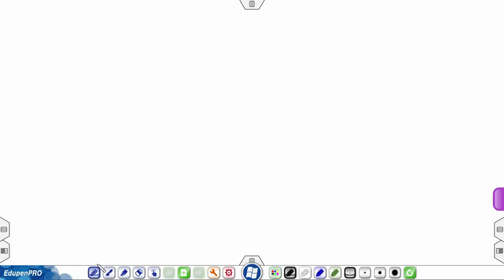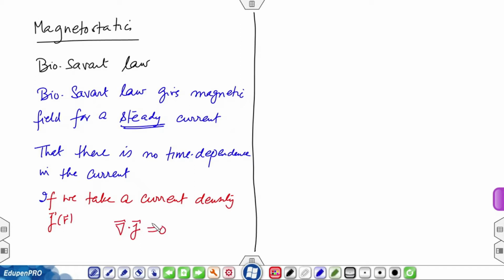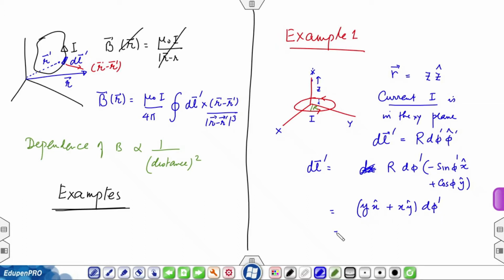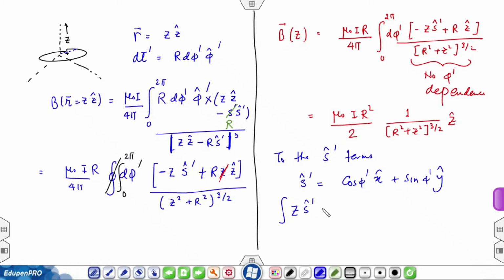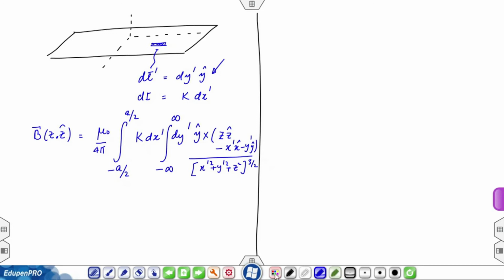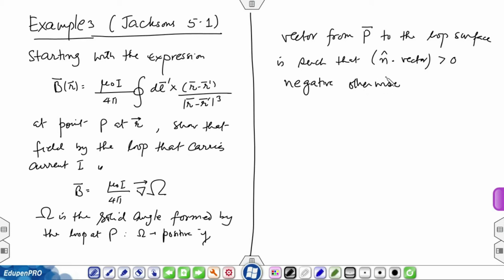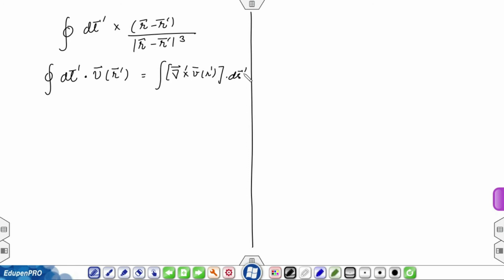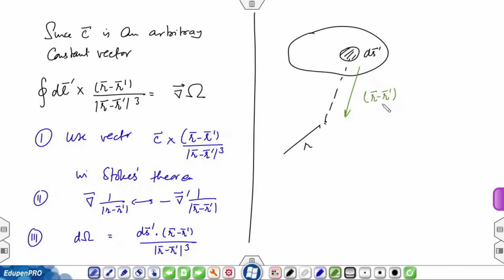Week3 L1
Biot-Savart law for magnetic fields and applying it to calculate magnetic fields